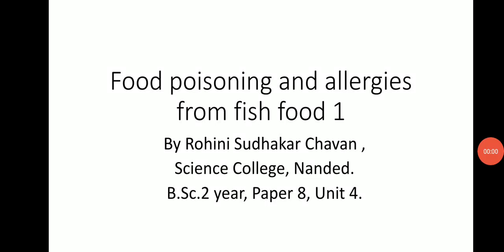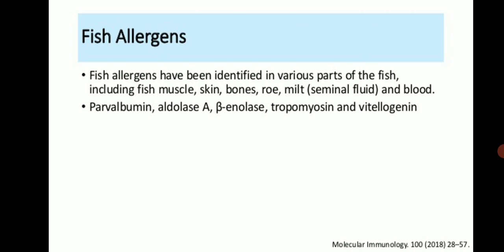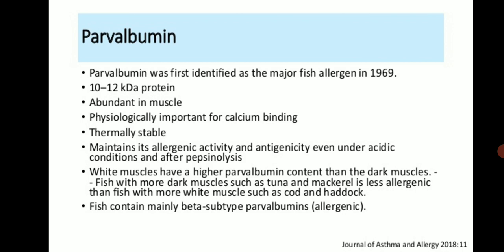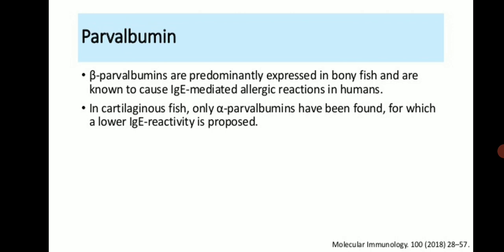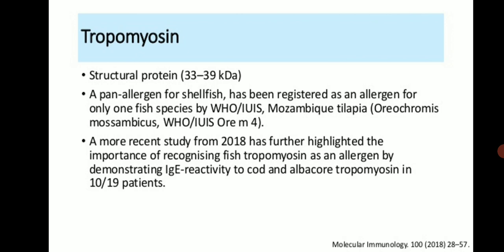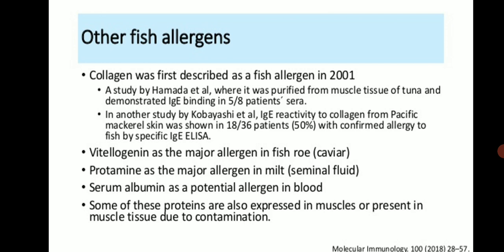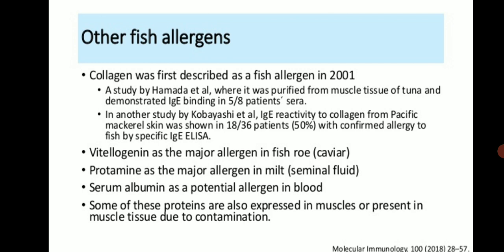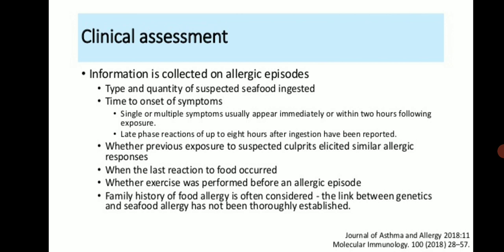Food Poisoning and Allergies From Fish Food 1 , B. Sc. 2 Year, Paper 8, Unit 4.